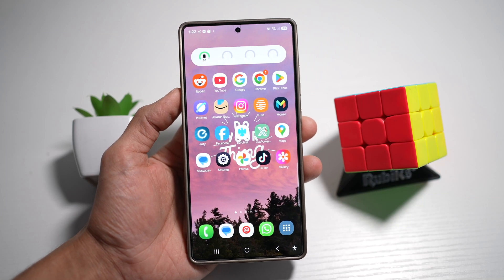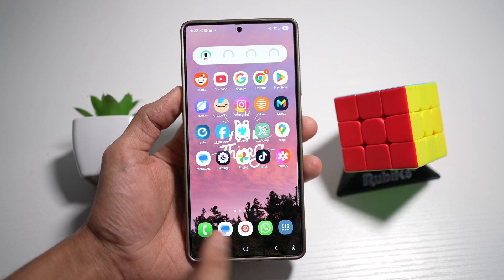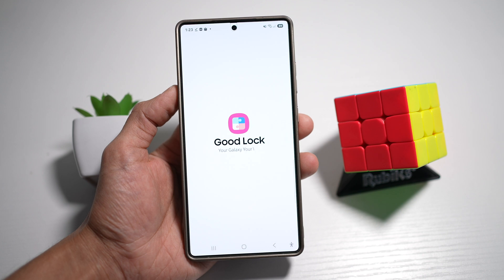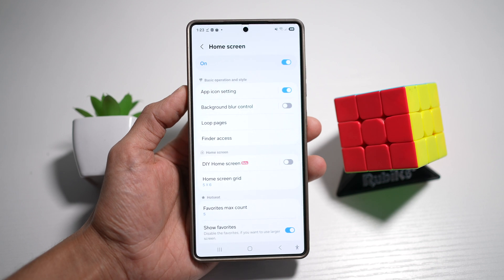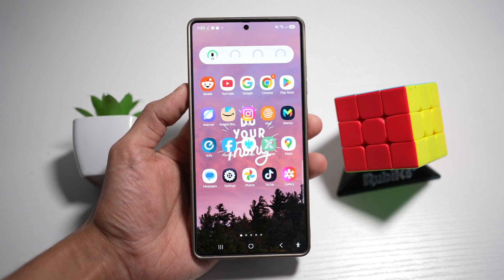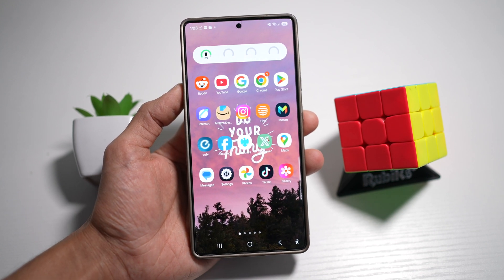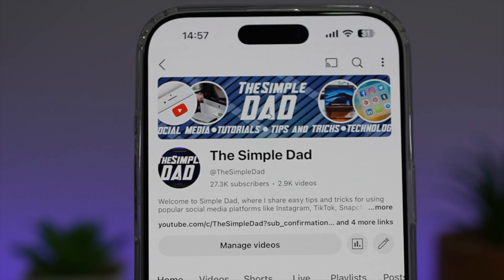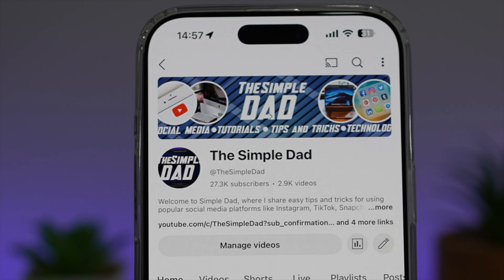How to Remove the Favourite Bar from Home Screen on Samsung One UI 7.0 2025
00:00 Intro
00:10 Like or no Like
00:20  How to Remove the Favourite Bar from Home Screen on Samsung